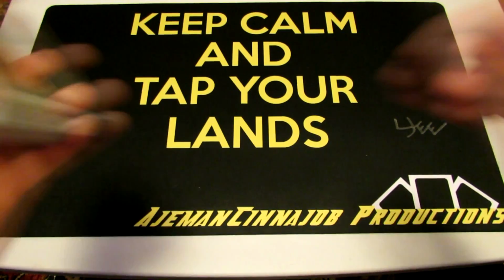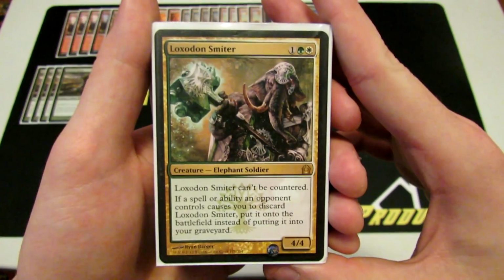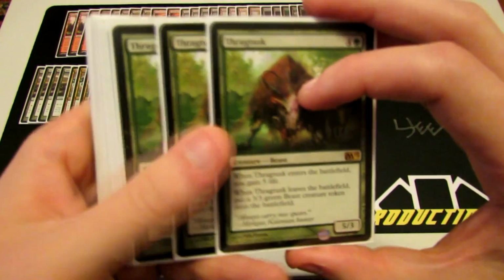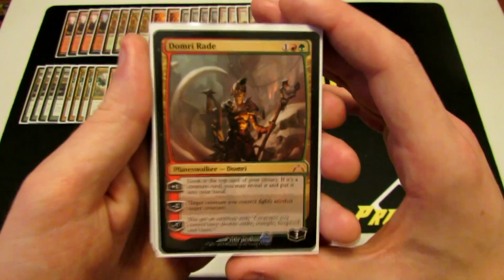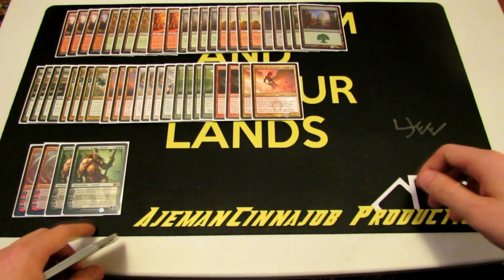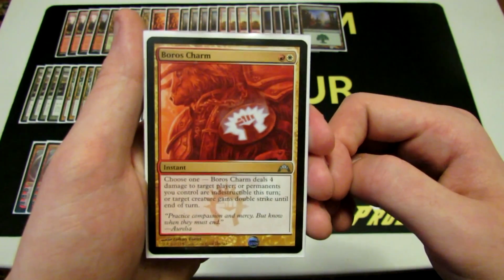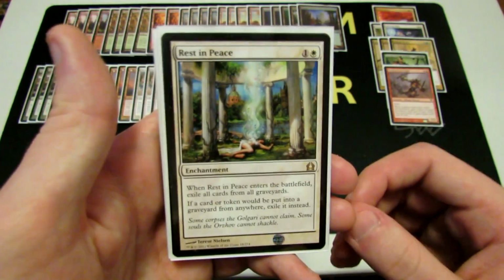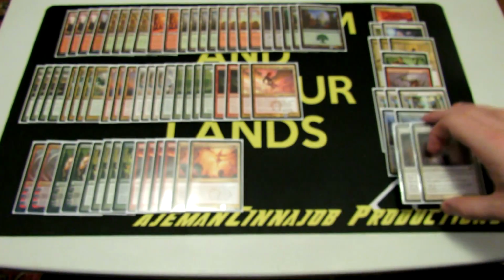MTG- Standard Deck Tech: Naya Midrange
Deck List:

4x Avacyn's Pilgrim
4x Loxodon Smiter
3x Huntmaster of the Fells
4x Restoration Angel
4x Thragtusk
2x Thundermaw Hellkite
2x Aurelia, the Warleader

2x Domri Rade
2x Garruk, Primal Hunter

4x Farseek
4x Searing Spear
2x Aurelia's Fury

4x Stomping Ground
4x Temple Garden
2x Sacred Foundry
4x Sunpetal Grove
4x Rootbound Crag
2x Kessig Wolf Run
3x Forest

Sideboard:

2x Nevermore
2x Ray of Revelation
3x Rest in Peace
1x Zealous Conscripts
1x Garruk, Primal Hunter
3x Centaur Healer
2x Oblivion Ring
1x Boros Charm